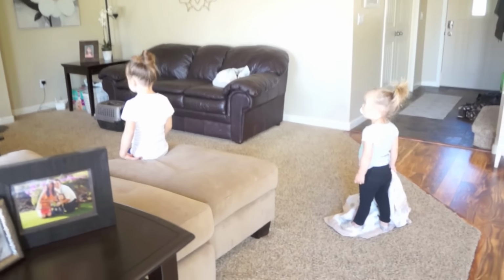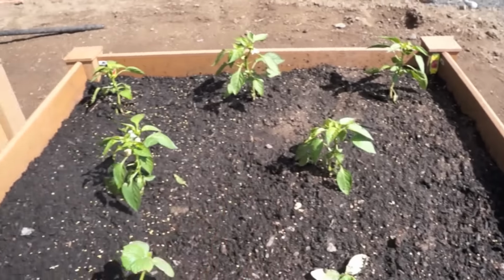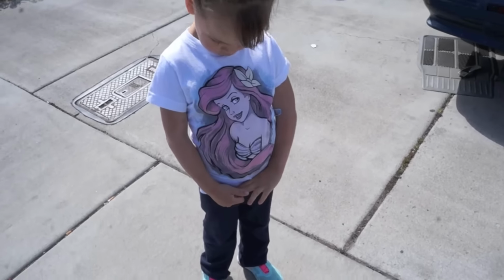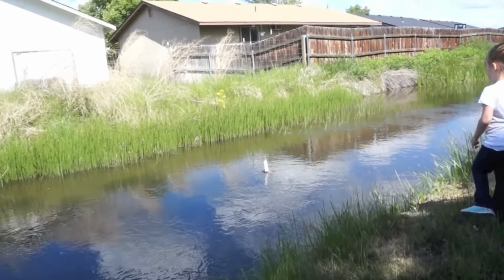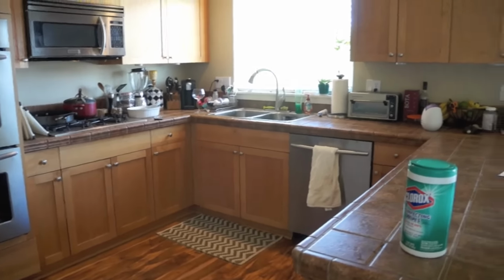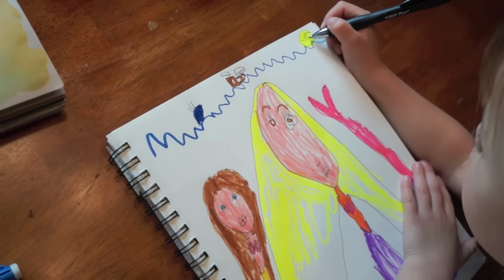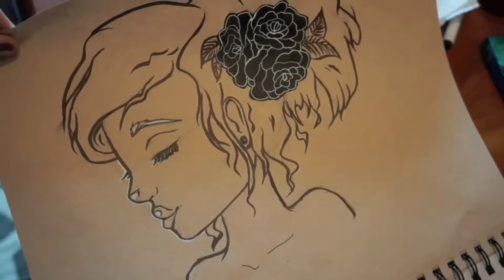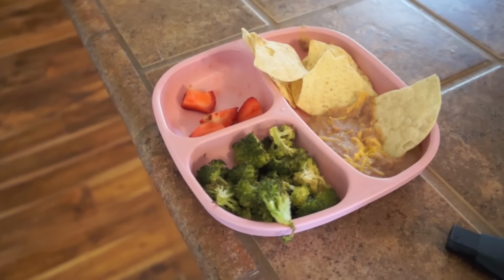Finding New Activities To Entertain The Kids.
Travis and I got married on July 11th 2009.  We now have a beautiful family of 4! Alaina and Emery are our 2 crazy little daughters who will keep you entertained for hours! We LOVE you!

I will NOT answer personal e-mails sent to this address.  If you would like to send me a msg, the best place is my Facebook fan page! :)

-CARAH'S INSTAGRAM: carahamelie

-TRAV'S INSTAGRAM: sketchytrav

Madras Or, 97741